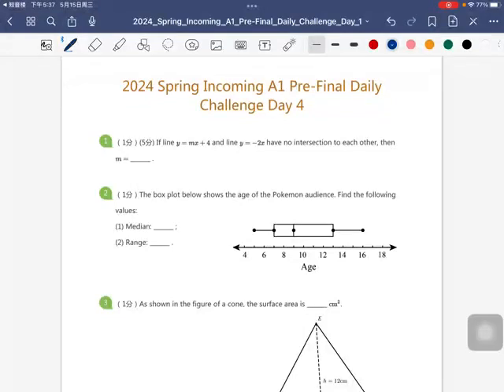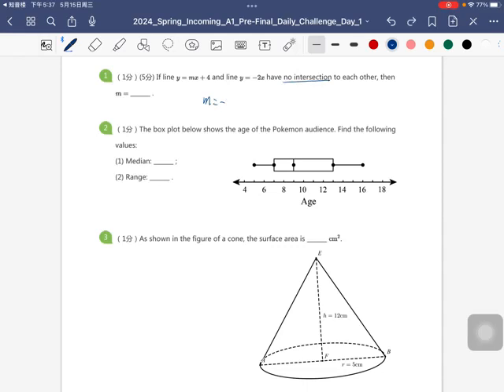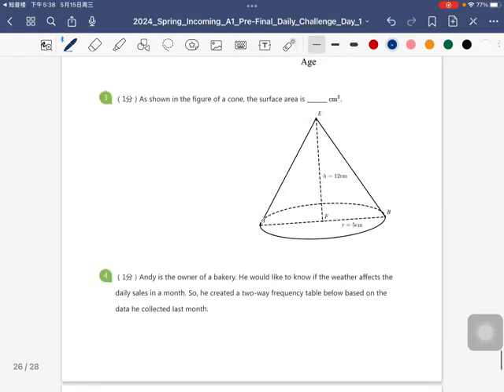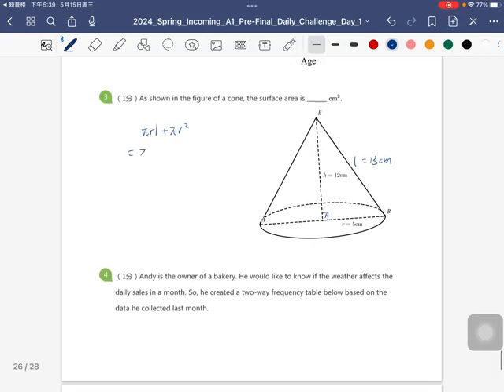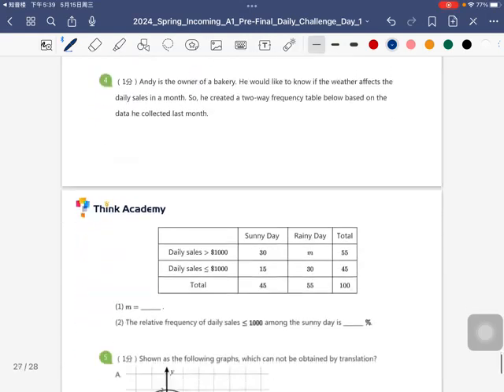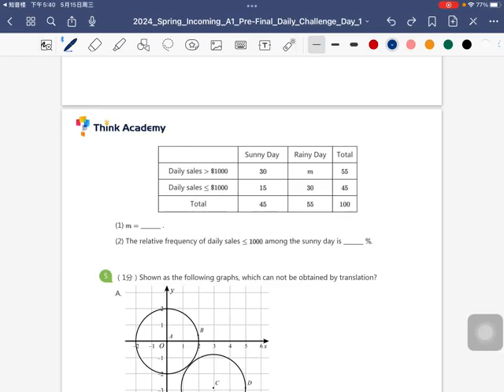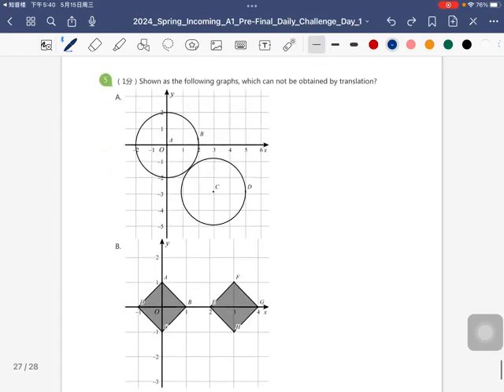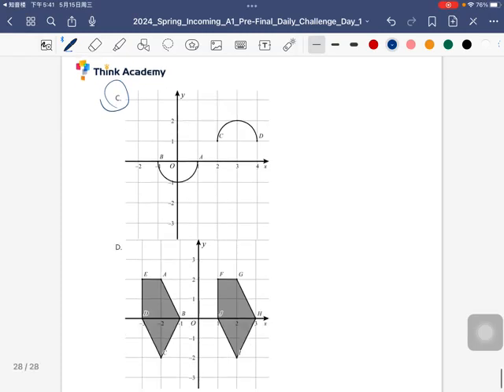Spring Incoming Algebra 1 Final Review Day 4